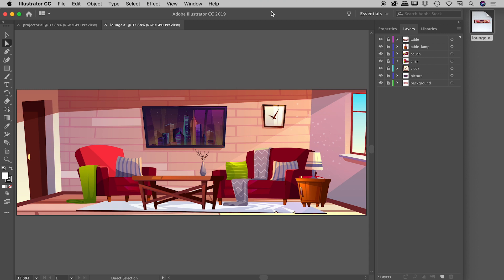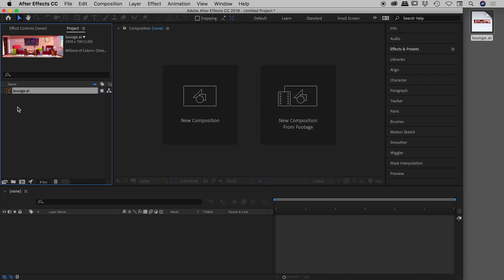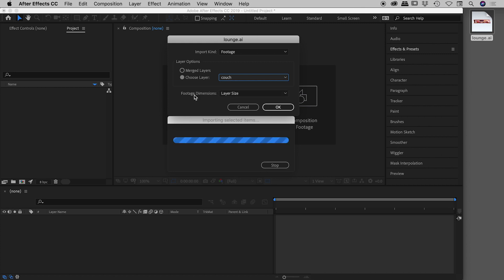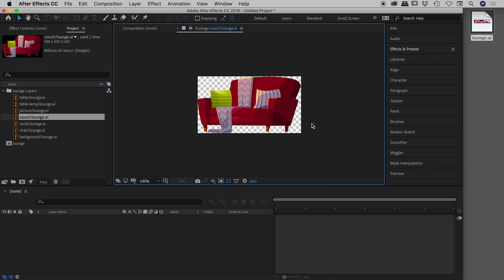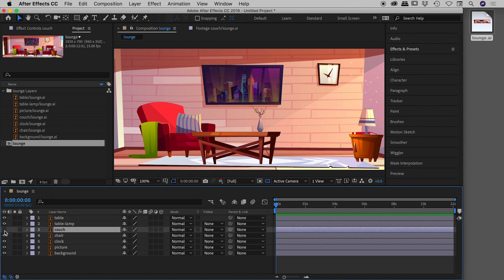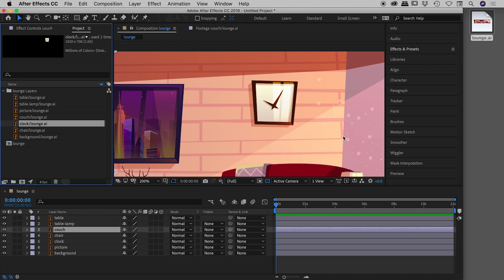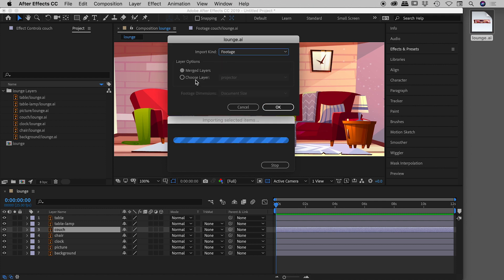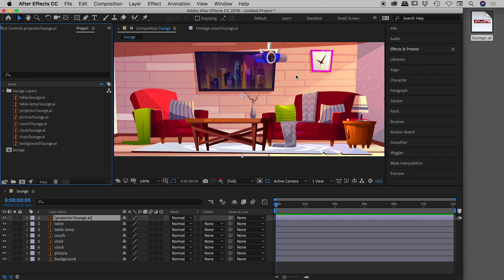Importing an Illustrator file into After Effects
Learn the various options needed to successfully import an Illustrator file into After Effects. Details below...

Importing a layered Illustrator file into After Effects can be a confusing task given the number of options available. This process gets more complicated again if additions are later made to the Illustrator file. This video explores everything needed to successfully import Illustrator files into After Effects and how best to update them if needed.

0:00 - Intro
Overview of Illustrator file
Elements to be later controlled within After Effects should be put on their own Illustrator layer

0:58 - Methods of importing files into After Effects

1:22 - Import example #1
Import Kind: Footage
Layer Options: Merged Layers

2:16 - Import example #2
Import Kind: Footage
Layer Options: Choose Layer
Footage Dimensions: Layer Size

3:20 - Import example #3
Import Kind: Footage
Footage Dimensions: Document Size

4:32 - Import example #4
Import Kind: Composition

6:00 - Import example #5
Import Kind: Composition

7:06 - Updating an Illustrator layer

8:54 - Adding content to an Illustrator file